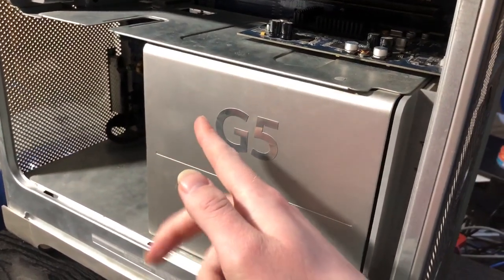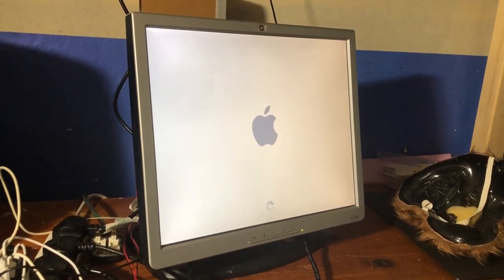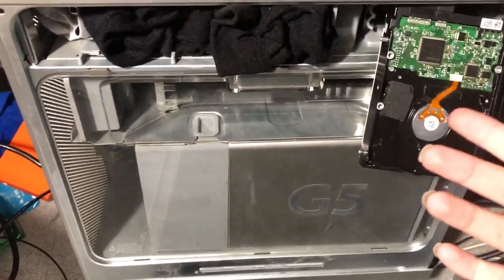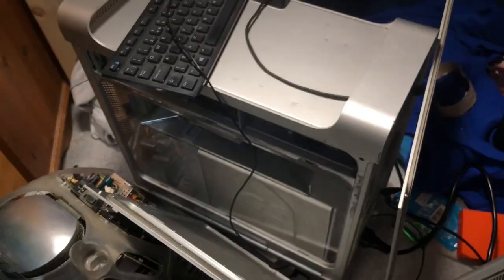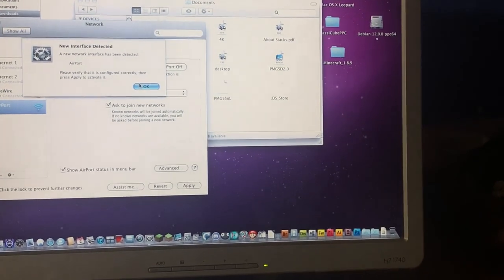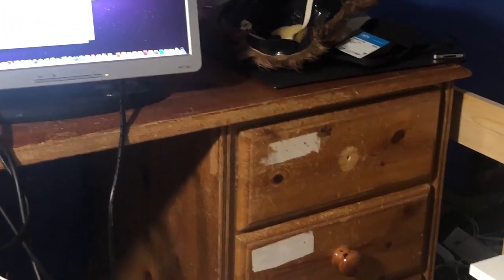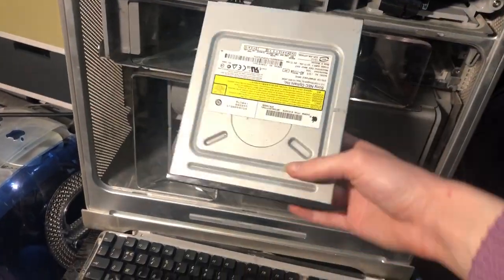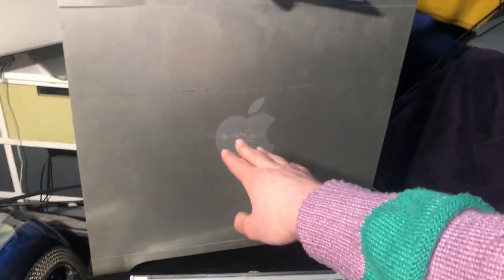My PowerMac G5 a year later (PowerMac G5 adventures episode 13)